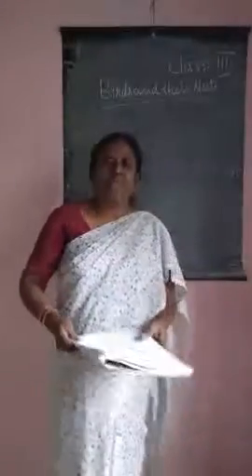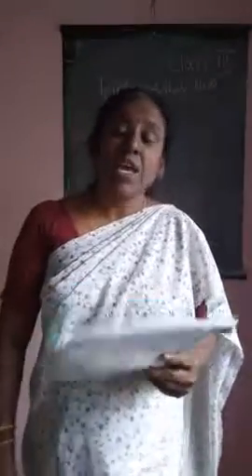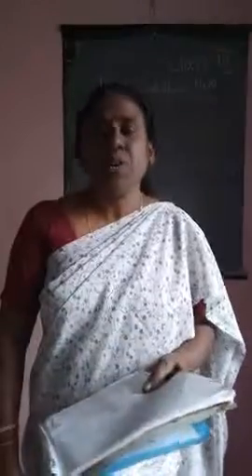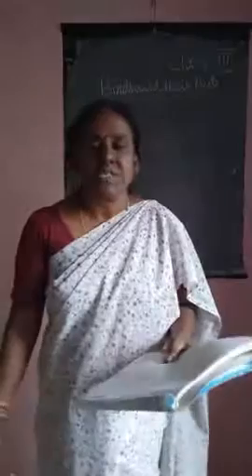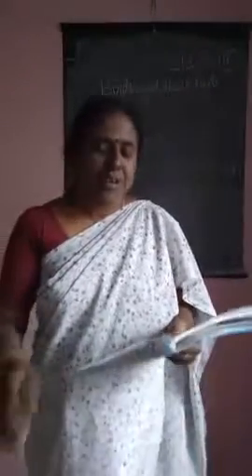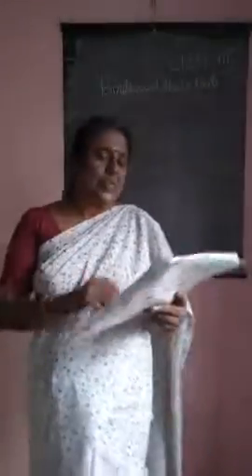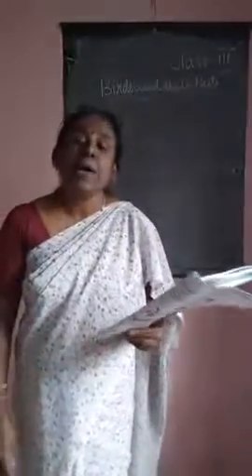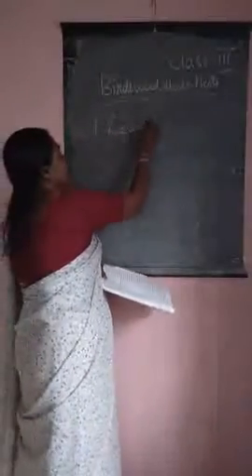GS STD III Video 1